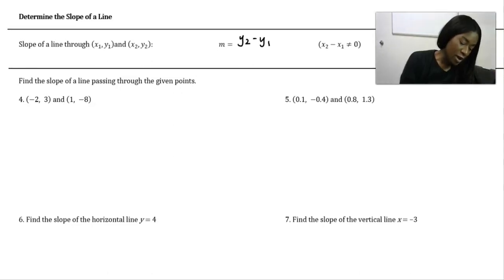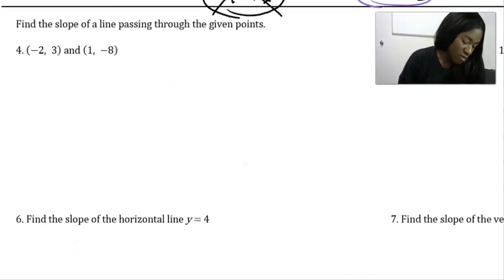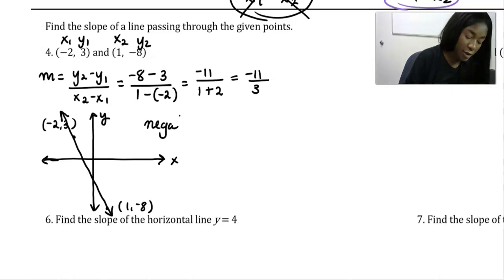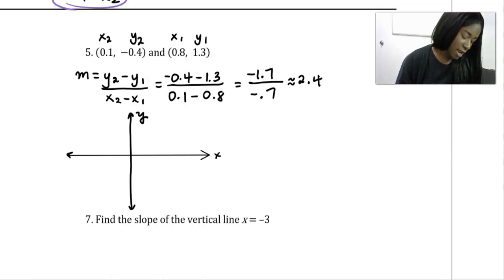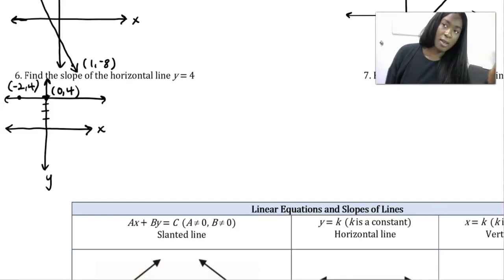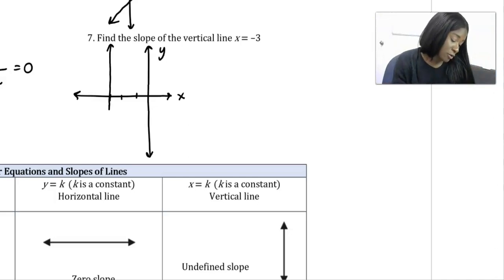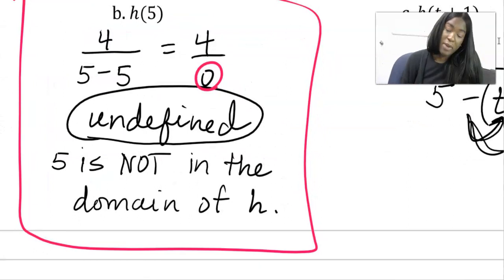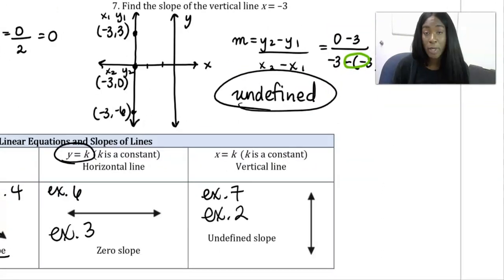Lesson 5 Slide 2